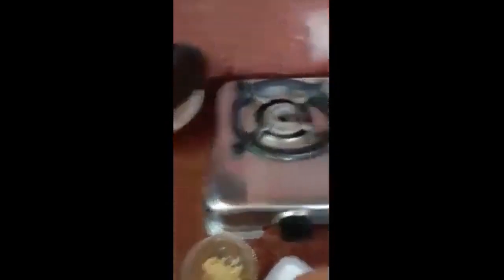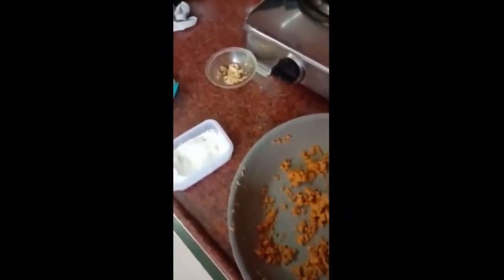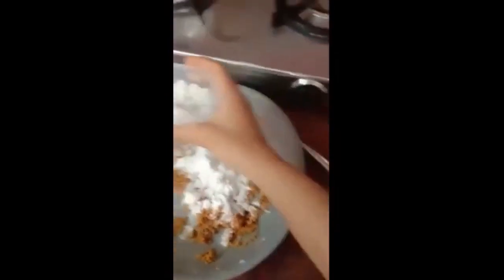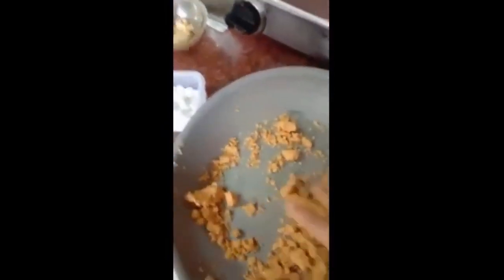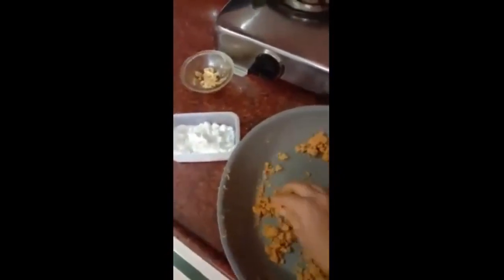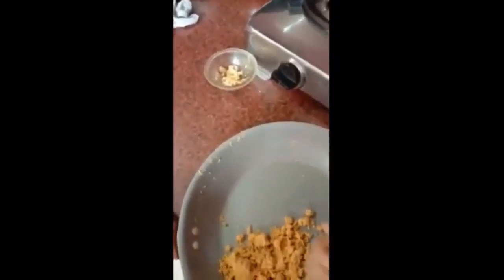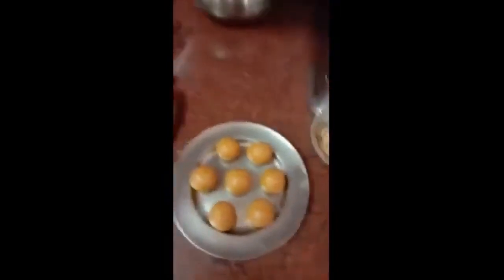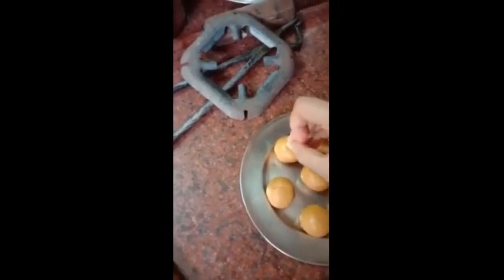5 min mein bnega tasty besan ka ladoo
Delight your taste buds with the irresistible goodness of Besan Ladoo! 🌟🍪

🔸 Description:
Welcome to our culinary journey where we bring you the delectable world of Besan Ladoo – a traditional Indian sweet that's loved by all generations! Our channel is your go-to destination for authentic and mouthwatering recipes that are easy to follow and guarantee amazing results.

🔸 About This Recipe:
In this video, we're sharing the step-by-step process of making the most scrumptious Besan Ladoo right in the comfort of your kitchen. These golden-hued spheres of joy are made from roasted chickpea flour (besan), ghee, sugar, and a touch of aromatic cardamom. The result? A melt-in-your-mouth experience that's both nostalgic and utterly satisfying.

🔸 Why You'll Love It:
Whether you're celebrating a festive occasion, satisfying your sweet cravings, or simply sharing the love with friends and family, Besan Ladoo is the perfect treat. The warm, nutty aroma of roasted besan combined with the rich flavor of ghee creates a symphony of tastes that's hard to resist.

🔸 What You'll Learn:
✨ Roasting besan to perfection for that unique flavor.
✨ Mixing in the right amount of ghee for that heavenly texture.
✨ Balancing sweetness with just the right quantity of sugar.
✨ Adding a hint of cardamom for an aromatic twist.
✨ Shaping and forming ladoos that are as beautiful as they are delicious.

🔸 Join Us:
So, if you're ready to embark on a culinary adventure that's both nostalgic and exciting, hit that "Subscribe" button and ring the notification bell to stay updated with our latest recipes.

🔸 Share the Love:
If you give this recipe a try, be sure to share your Besan Ladoo creations with us on social media. Tag us [@YourChannelName] and use the hashtag [BesanLadooMagic]. We can't wait to see your kitchen masterpieces!

Indulge in the magic of Besan Ladoo – a treat that's timeless, authentic, and filled with the essence of Indian traditions. Thank you for joining us on this flavorful journey! 🙌👩‍🍳👨‍🍳